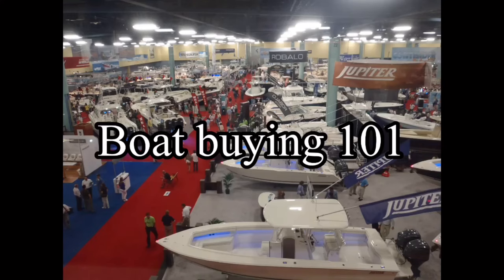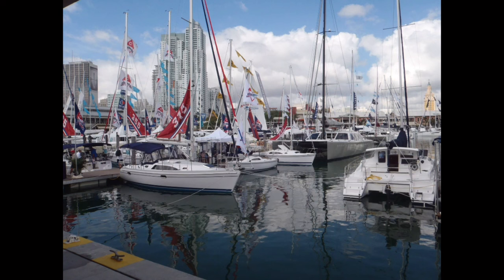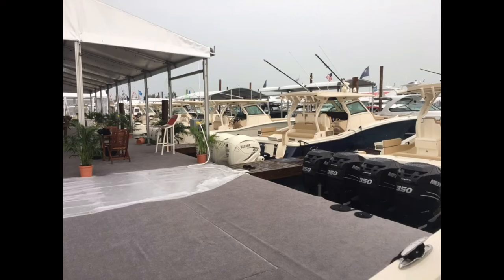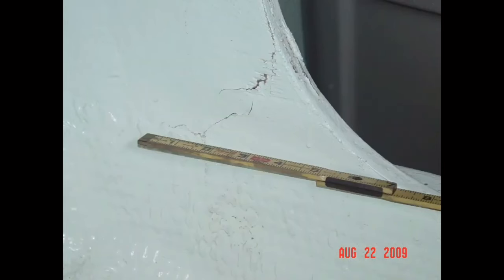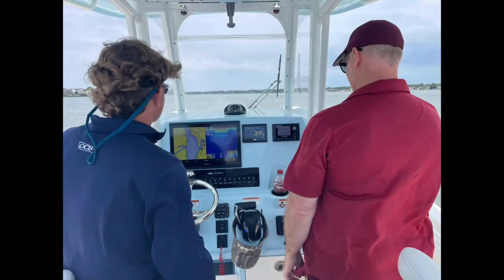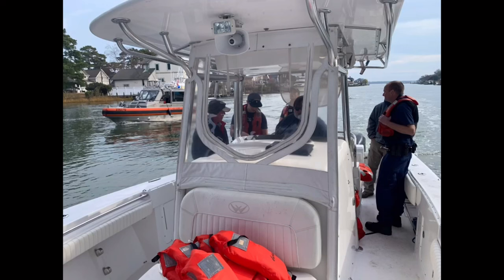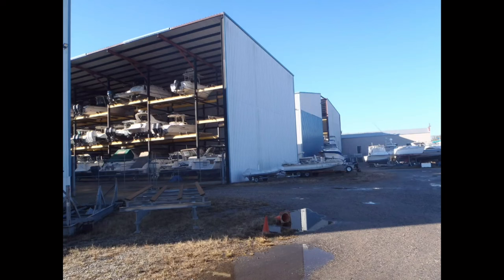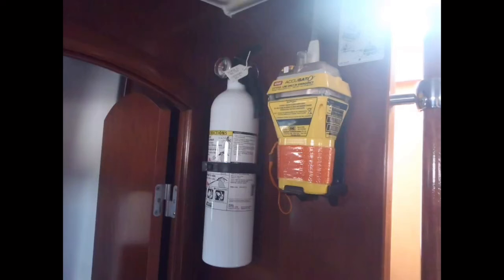How to find, buy and outfit a boat!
Want to buy a boat, but have questions on the best way to do it? This series of articles demystifies the boat buying process and will help you make the right decisions before, during and after purchasing your dream boat!